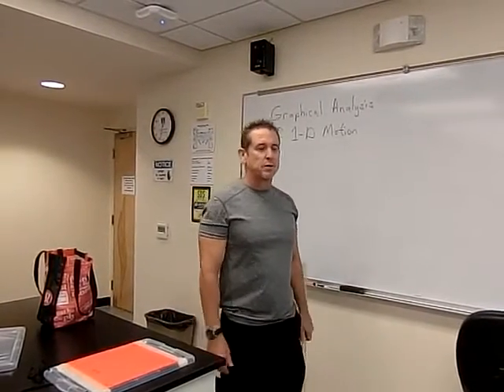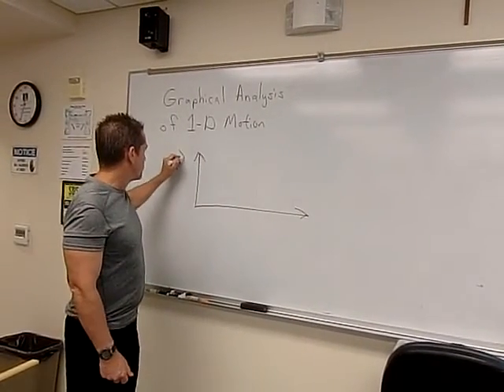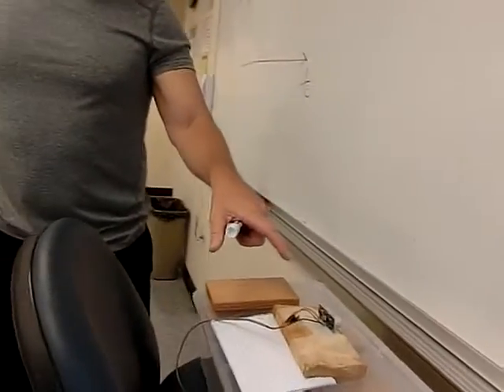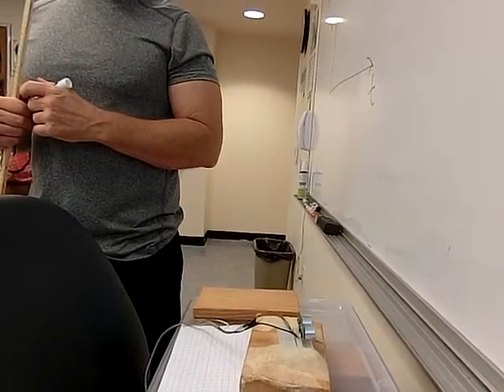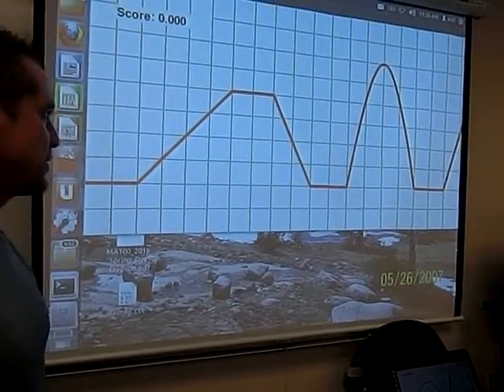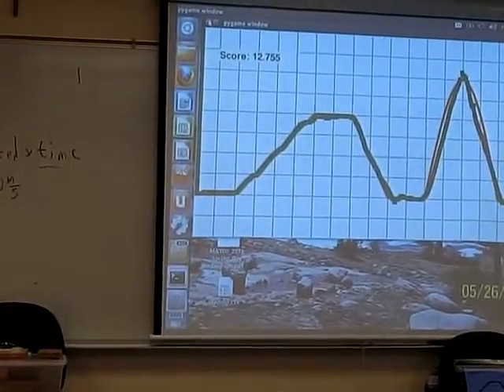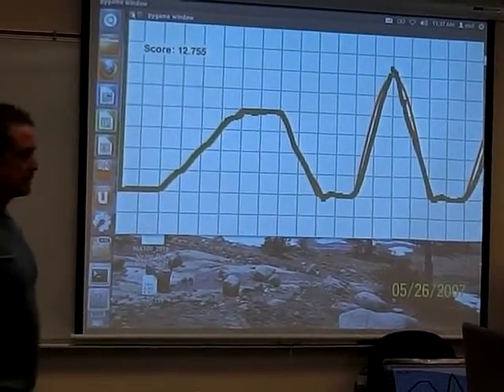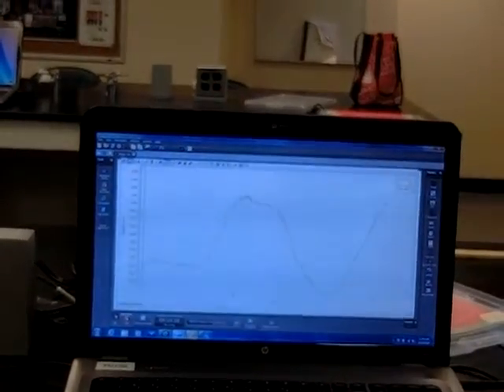Motion Lab1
Introduction to Physics 251 Lab 2-  Motion Graphs